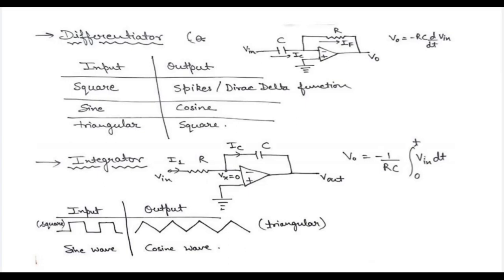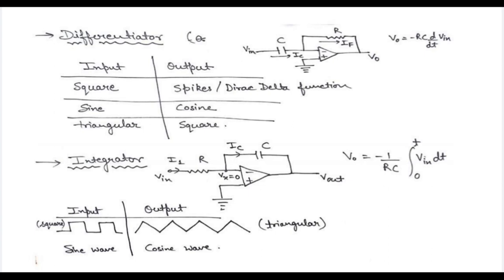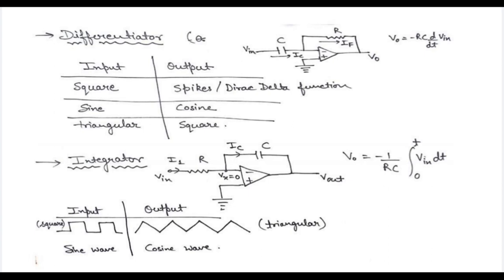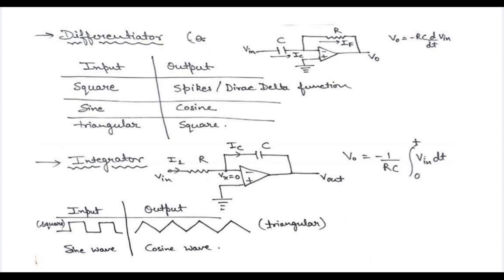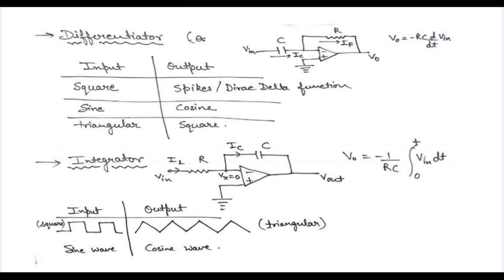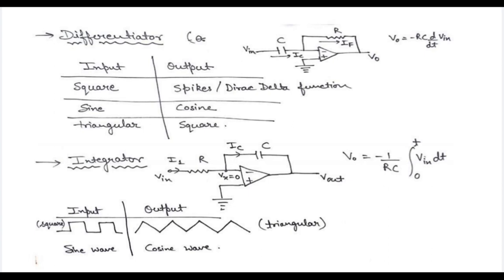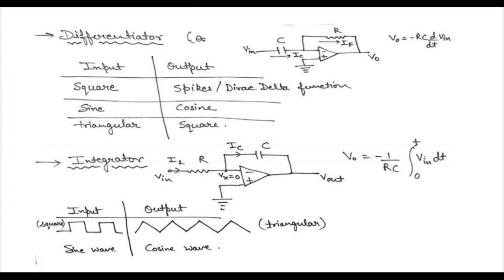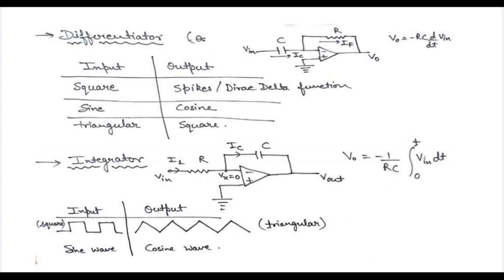Operational Amplifier | Applications | Most Important For CSIR NET PHYSICS EXAM